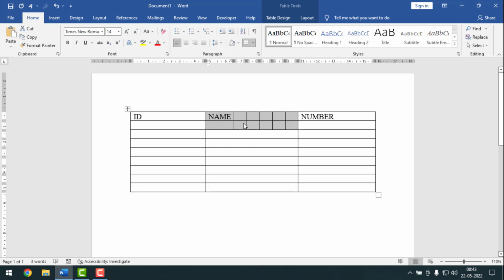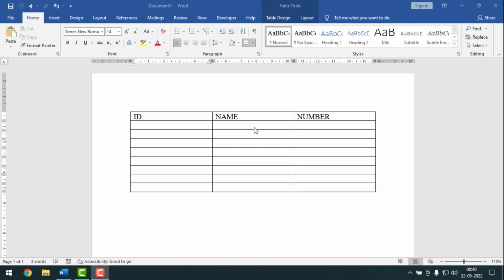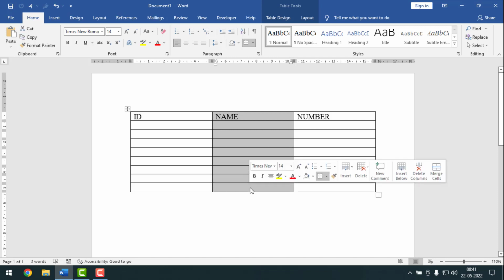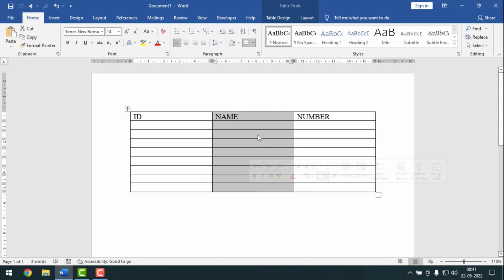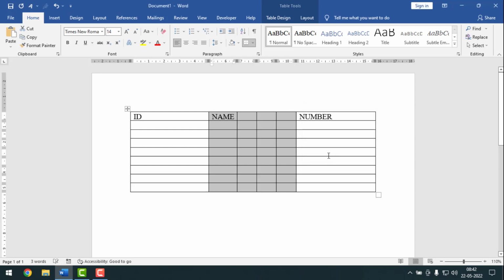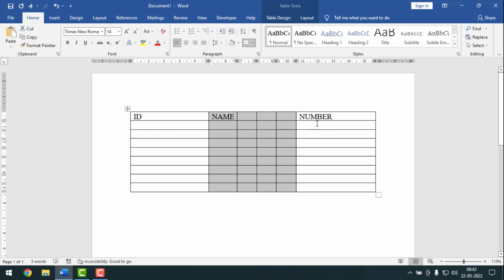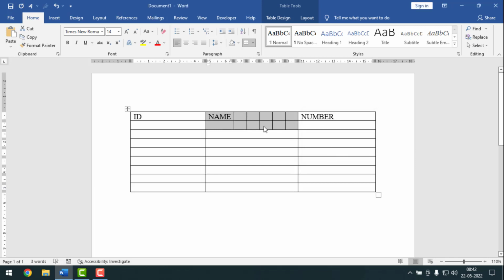Shortcut key how to insert extra column in table on ms word | F HOQUE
Hello Friends,
In this video you will find the Microsoft word shortcut key to insert extra column in table of ms word. Friends sometimes after creating a table we need extra column or we need to split the column on that case you can use this shortcut key to insert column in table on ms word. So to know the shortcut key to insert extra column or split the column on ms word document please watch the whole video and if this video helpful to you please like,share,comment below.

From
F HOQUE.